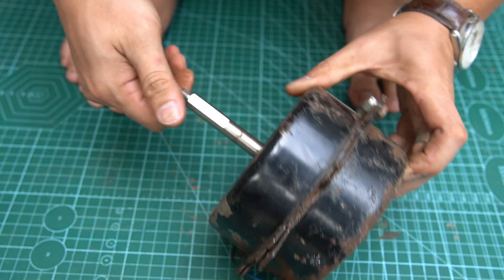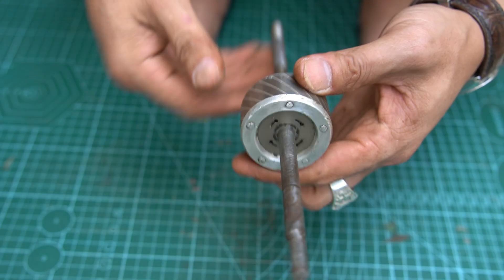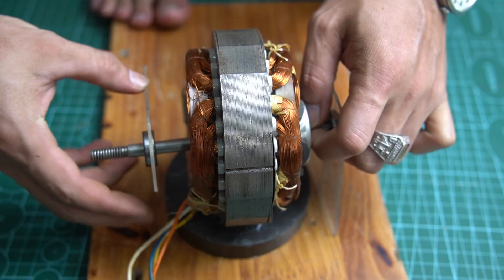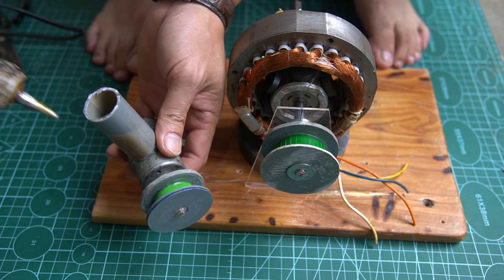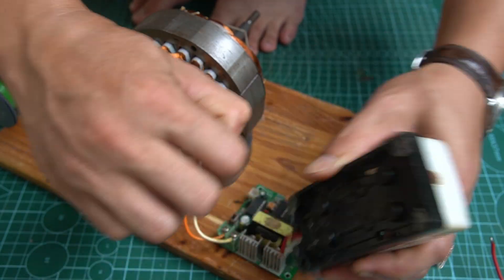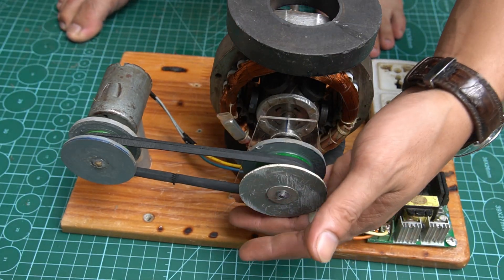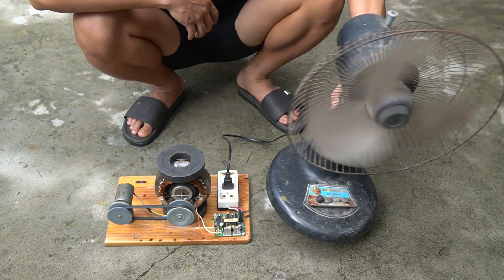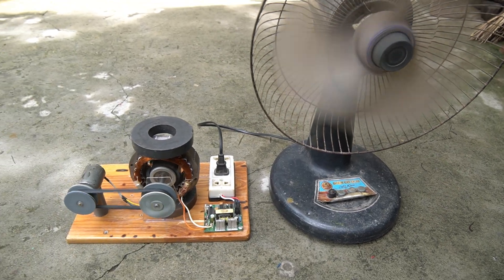Millions Don’t Know This Free Energy Invention Yet!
Millions still don’t know this invention exists! ⚙️⚡ In this video, I’ll show you my free energy invention — built from simple materials, easy tools, and smart design. Watch how I created a working generator at home that produces continuous power without fuel!

This DIY free energy project is perfect for inventors, makers, and curious minds who love exploring how energy works. It’s simple, educational, and surprisingly powerful — anyone can try it!

👉 Perfect for DIY engineers, innovators, and tech lovers in the US & Europe.
👉 Smart, creative, and energy-efficient — discover this hidden invention today!